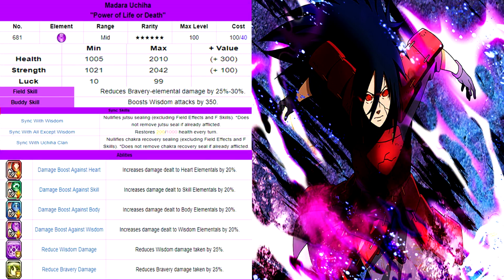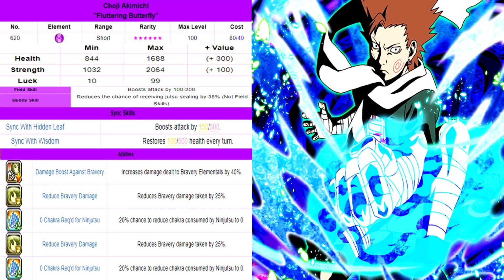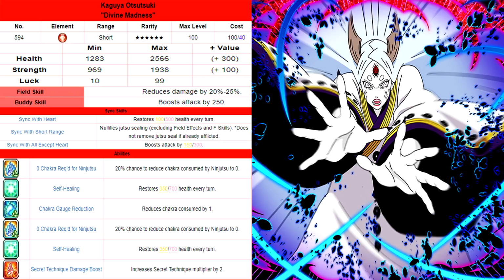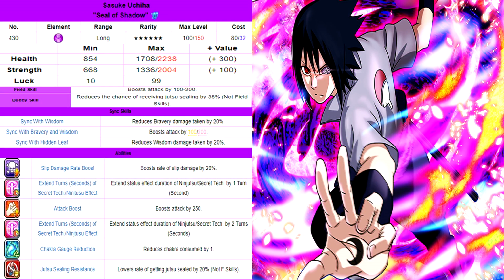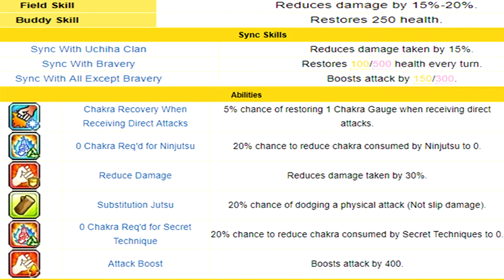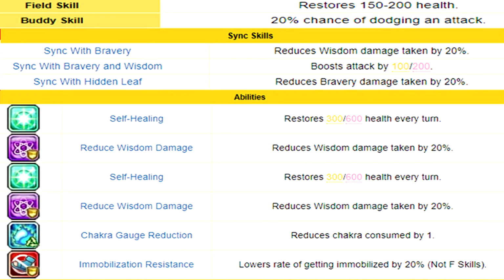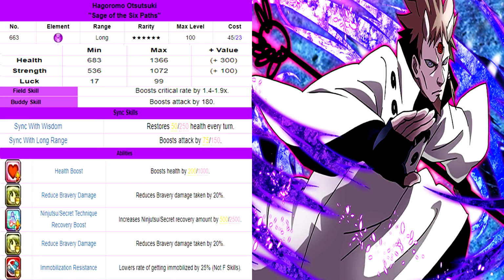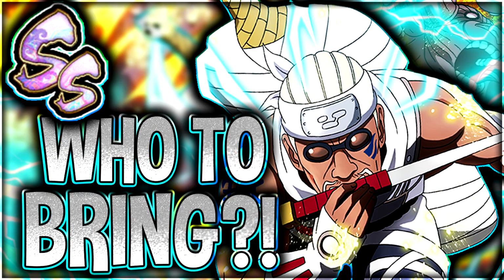[GUIDE] WHO TO BRING FOR SS RANK EIGHT TAILS KILLER BEE RAID?! Naruto Blazing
Title: [GUIDE] WHO TO BRING FOR SS RANK EIGHT TAILS KILLER BEE RAID?! Naruto Blazing

Ayee what's popping YouTube?! It's your boy Ego and today we're gonna go through a few units to take for the SS Rank Super Impact Killer Bee Raid. We're focusing mainly on damage reduction since Eight Tails attacks almost the full screen giving us a little piece of safe zone. Hope this helps!